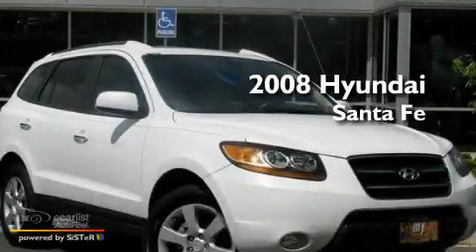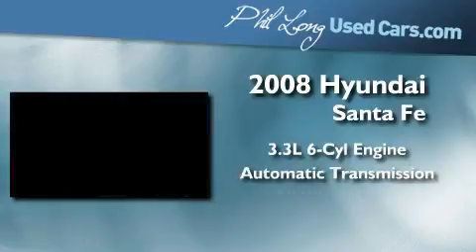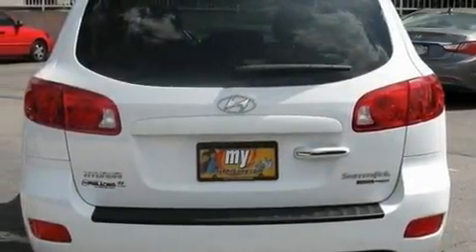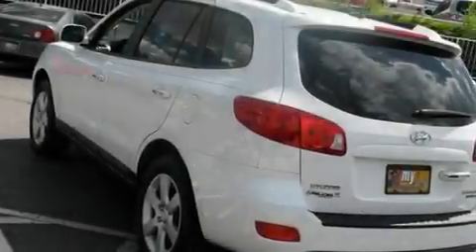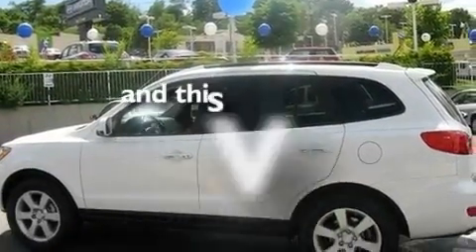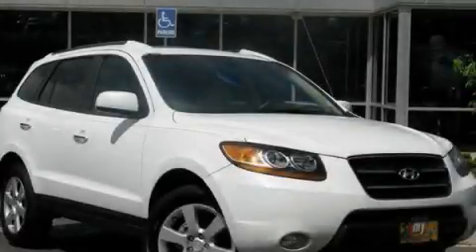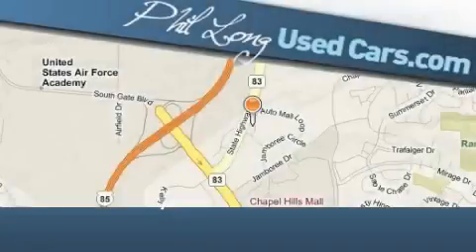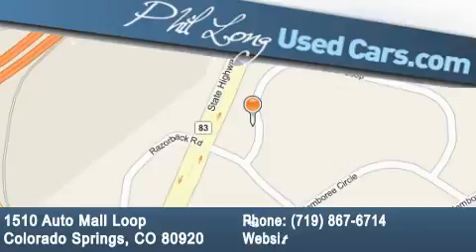2008 Hyundai Santa Fe Denver CO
Year : 2008

 Make : Hyundai

 Model : Santa Fe

 Engine : 3.3L DOHC MPI V6 24-valve engine

 Trans . : Automatic

 Exterior : White

 Miles : 14,848

 1510 Auto Mall Loop

 Used 2008 Hyundai Santa Fe Colorado Springs CO